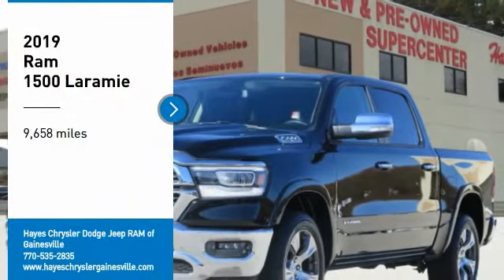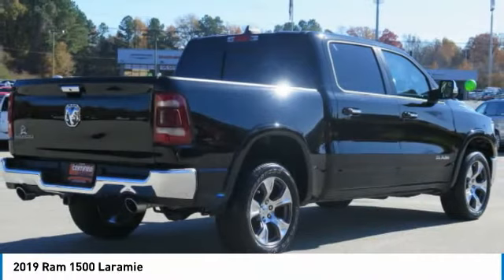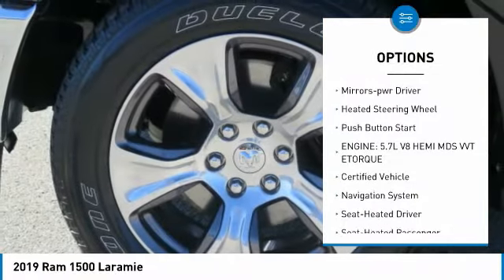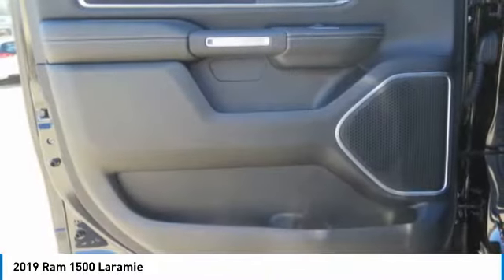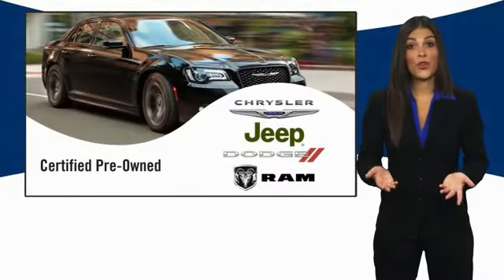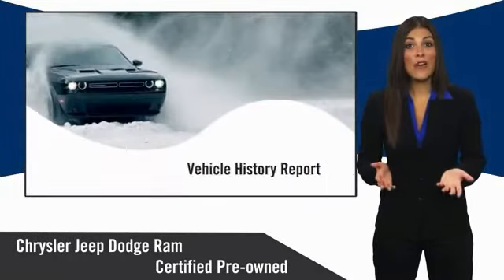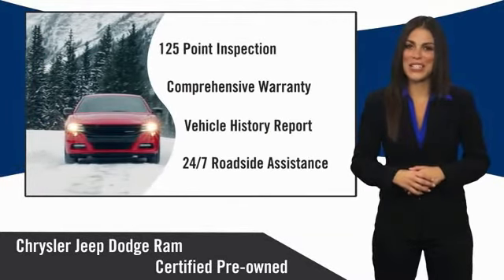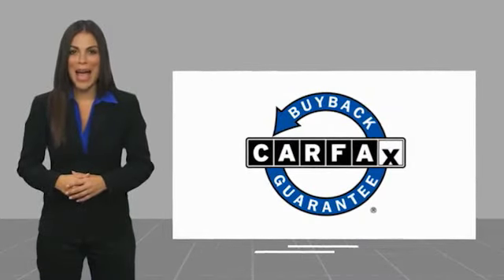2019 Ram 1500 Gainesville GA G939344Z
2019 Ram 1500 Laramie

CARFAX One-Owner. Clean CARFAX. Certified. Diamond Black Crystal Pearlcoat 2019 Ram 1500 Laramie RWD 8-Speed Automatic HEMI 5.7L V8 Multi Displacement VVT FCA US Certified Pre-Owned Certified, HEMI 5.7L V8 Multi Displacement VVT, Carfax 1 Owner, Clean Carfax, 8.4 Touchscreen Display, Apple CarPlay, Blind Spot & Cross Path Detection, Disassociated Touchscreen Display, For Details, Visit DriveUconnect.com, Front Seat Back Map Pockets, Full Length Upgraded Floor Console, Google Android Auto, GPS Antenna Input, GPS Navigation, HD Radio, Heated Front Seats, Heated Steering Wheel, Integrated Center Stack Radio, Laramie Level 1 Equipment Group, Leather Trimmed Bucket Seats, ParkSense Front/Rear Park Assist w/Stop, ParkView Rear Back-Up Camera, Power 4-Way Driver Lumbar Adjust, Power 4-Way Passenger Lumbar Adjust, Power 8-Way Driver & Passenger Seats, Quick Order Package 27H Laramie, Radio: Uconnect 4C Nav w/8.4 Display, Rain Sensitive Windshield Wipers, Remote Tailgate Release, Single Disc Remote CD Player, SiriusXM Satellite Radio, SiriusXM Traffic Plus, SiriusXM Travel Link, Ventilated Front Seats, Wheels: 20 x 9 Premium Paint/Polished.brbrOdometer is 2898 miles below market average!brbrFCA US Certified Pre-Owned Details:brbr  * Roadside Assistancebr  * Limited Warranty: 3 Month/3,000 Mile (whichever comes first) after new car warranty expires or from certified purchase datebr  * 125 Point Inspectionbr  * Vehicle Historybr  * Includes First Day Rental, Car Rental Allowance, and Trip Interruption Benefitsbr  * Warranty Deductible: $100br  * Transferable Warrantybr  * Powertrain Limited Warranty: 84 Month/100,000 Mile (whichever comes first) from original in-service datebrbrAwards:br  * Motor Trend Automobiles of the yearbrFor over 41 years our motto has been welcome to the family Call today for an appointment.